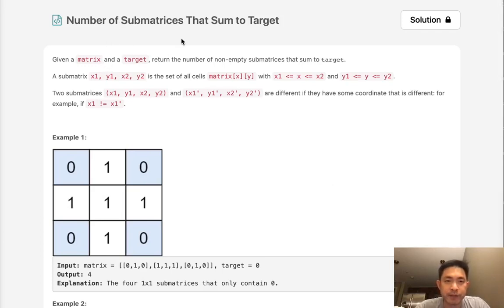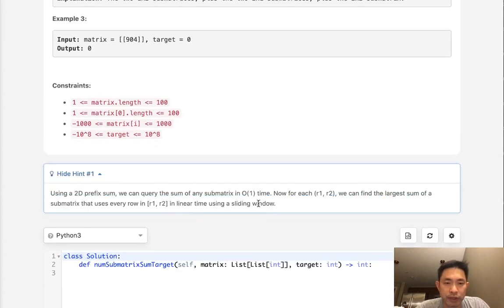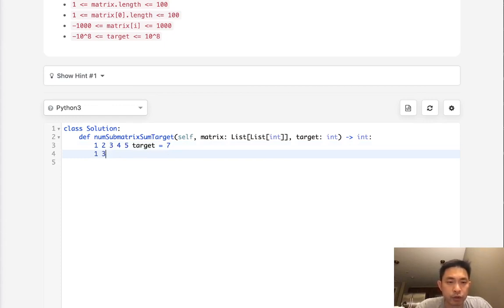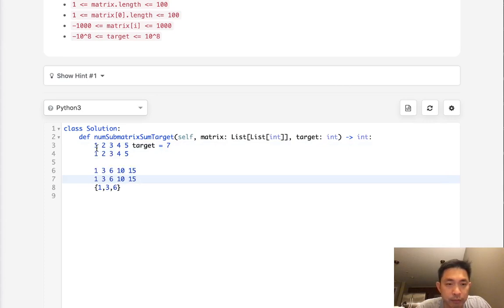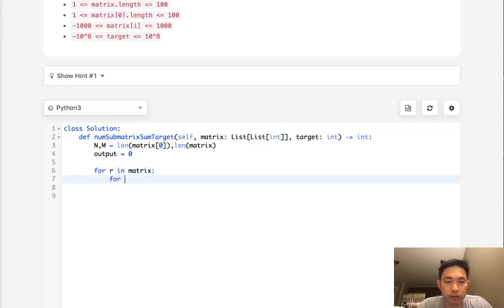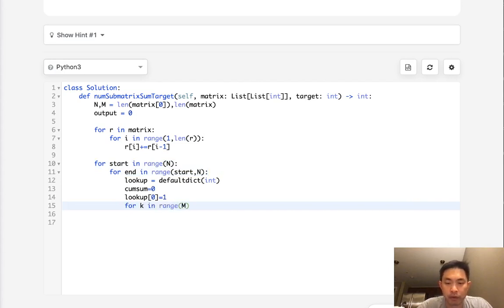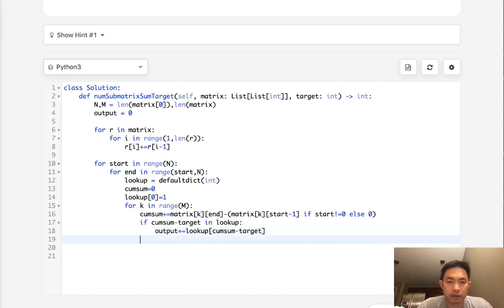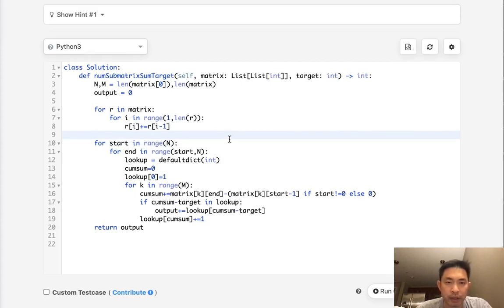Leetcode - Number of Submatrices That Sum to Target (Python)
April 2021 Leetcode Challenge
Leetcode - Number of Submatrices That Sum to Target #1074
Difficulty: Hard